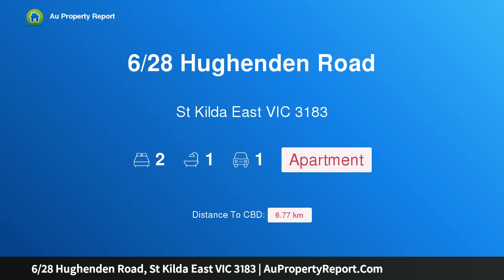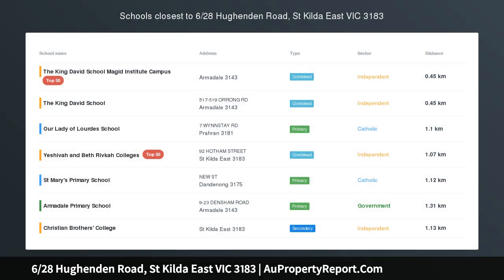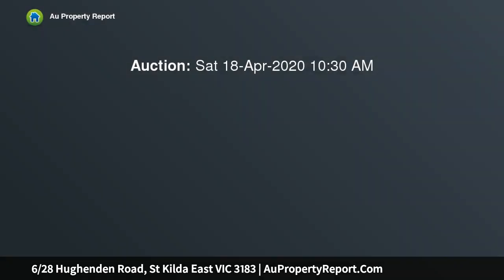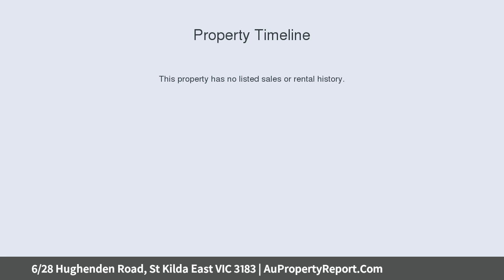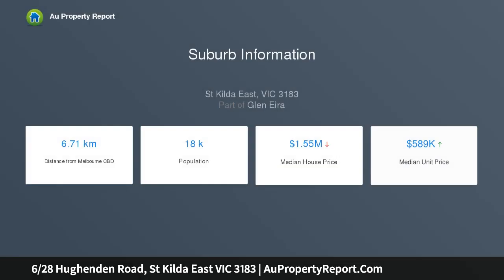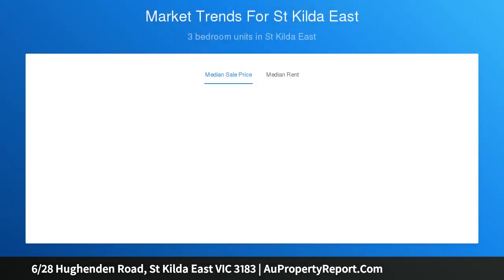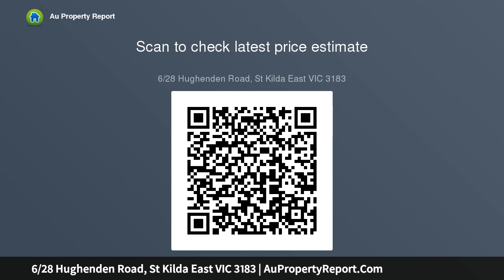6/28 Hughenden Road, St Kilda East VIC 3183 | AuPropertyReport.Com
6/28 Hughenden Road, St Kilda East VIC 3183
Property Type: apartment
Bedrooms: 2
Bathrooms: 2
Car Space: 1
98sqm Of Art Deco Appeal